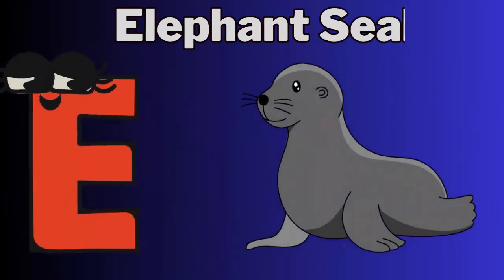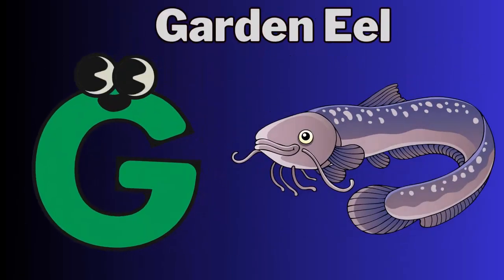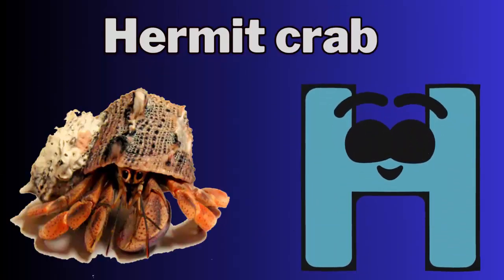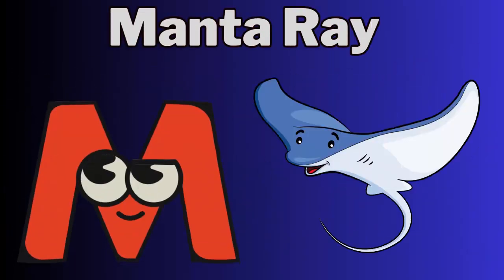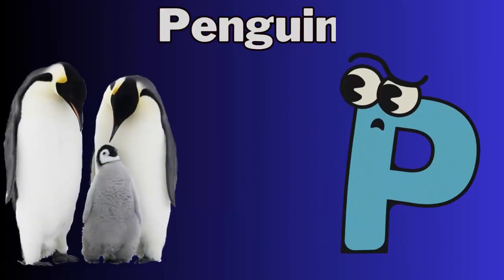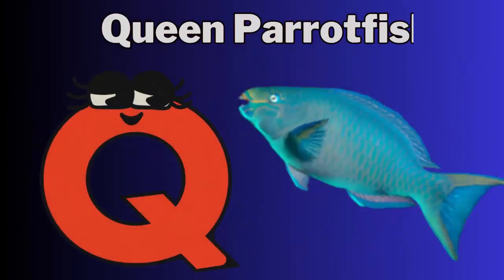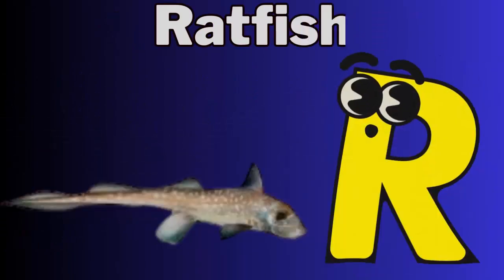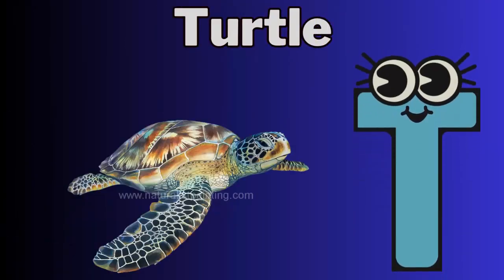ABC Song | Sea Animals ABC Song | Phonics for Kids| Learn ABC, Baby | Alphabet Letters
ABC Song | Sea Animal ABC Song | Phonics for Kids| Learn ABC, Baby | Alphabet Letters

Lyrics:
B is For BLUE JAY   B  B  BLUE JAY
I is for INDIAN PITTA I  I  INDIAN PITTA
J is for JACANA   J  J  JACANA
U is for URAL, OWL U  U  URAL, OWL
Y is for YELLOW WARBLER Y  Y  YELLOW WARBLER
Z is for ZEBRA FINCH Z  Z  ZEBRA FINCH